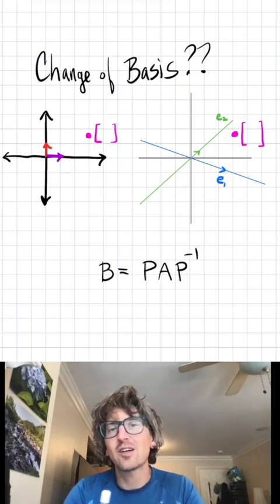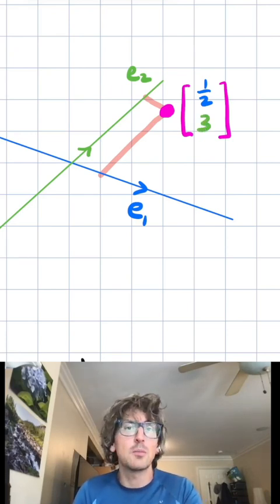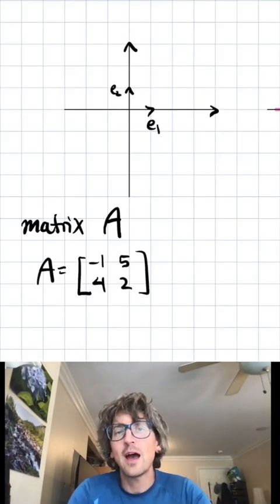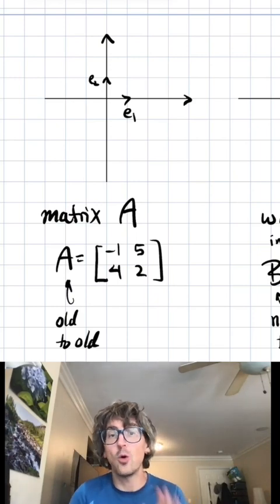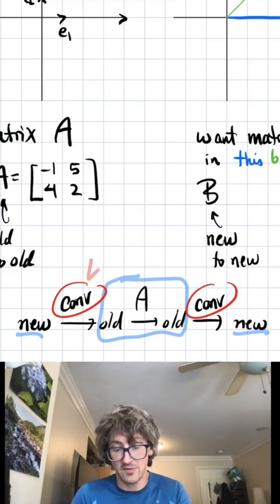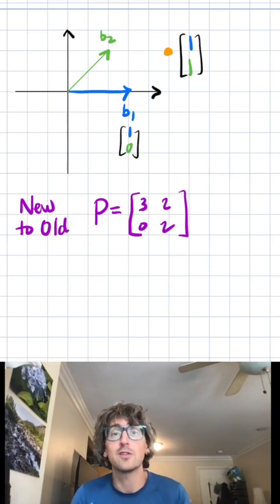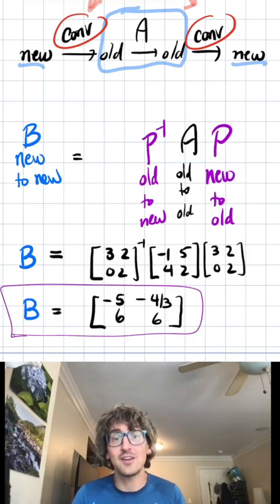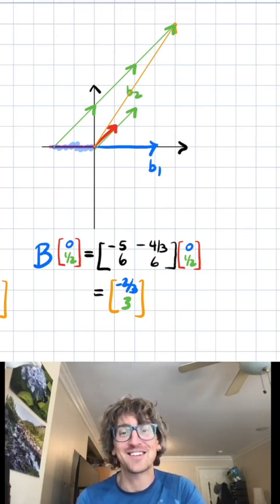The conceptual meaning of change of basis